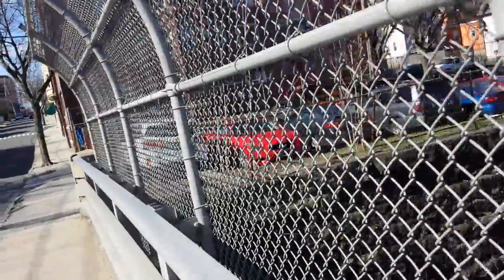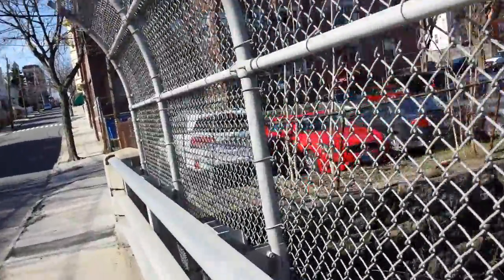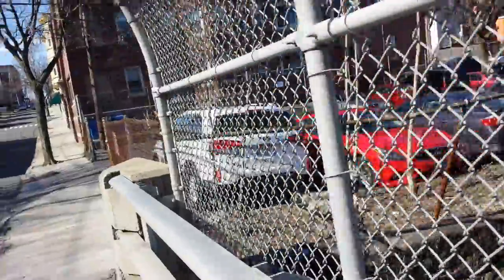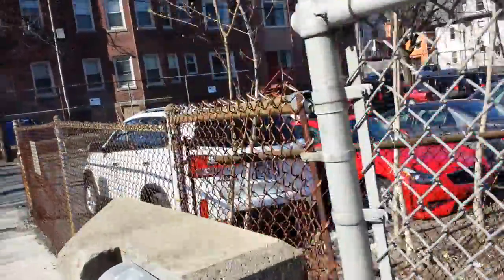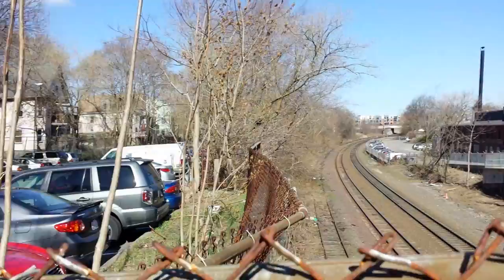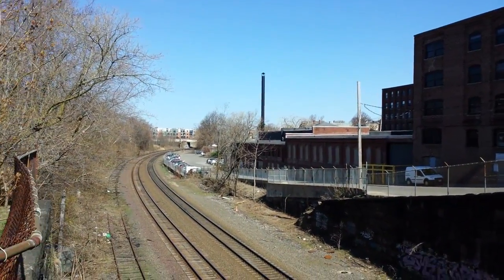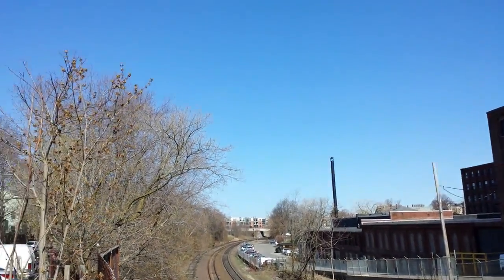Galaxy S 4 1080p Video Test (Outdoor) | Pocketnow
Raw, uncut video footage from the Samsung Galaxy S 4's primary camera.

Settings used:

Resolution: 1080p
Stabilization: off
ISO: Auto
Exposure: Auto
White Balance: Auto

Check out our full review of the Samsung Galaxy S 4 here:
/2013/04/24/samsung-galaxy-s-4-review